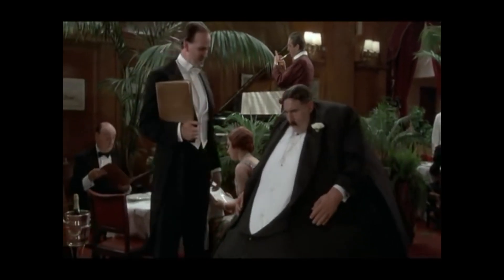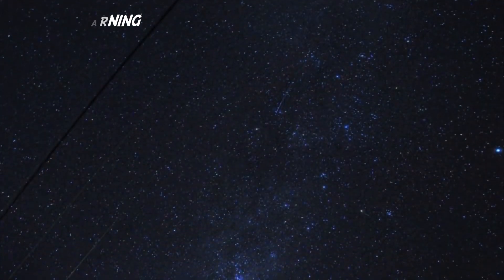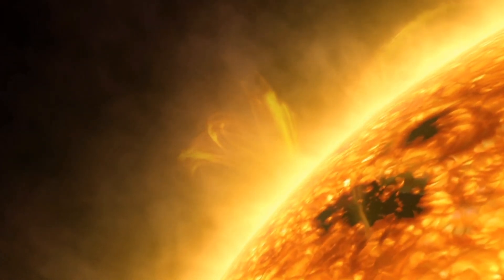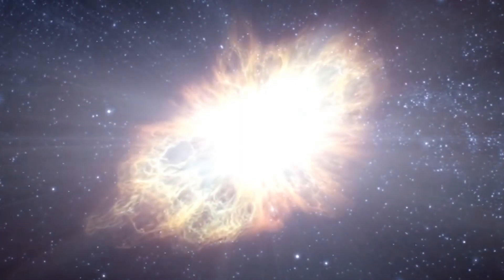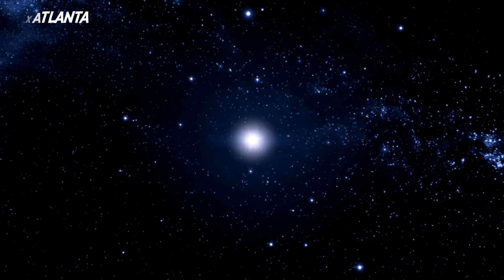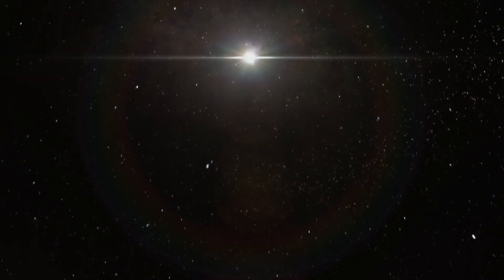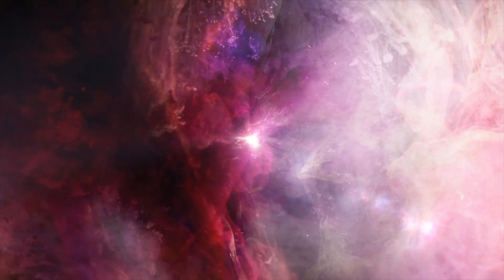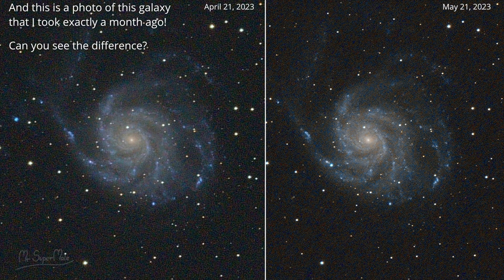Will Betelgeuse go SUPERNOVA soon? YES, definitely! But when exactly?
Betelgeuse is a red supergiant star situated in the constellation of Orion, approximately 640 light-years away from Earth. It's one of the brightest stars visible to the naked eye and has captivated astronomers for centuries.

Will one of the most well-known stars in the Orion constellation, called Betelgeuse, explode? Will we witness a Supernova soon? Let's find out!

00:00 Introduction
00:36 What and where is Betelgeuse?
01:51 What is a Supernova?
02:54 When will Betelgeuse explode?
03:25 Will we witness the next Supernova in the Pinwheel Galaxy first?
03:53 Outro